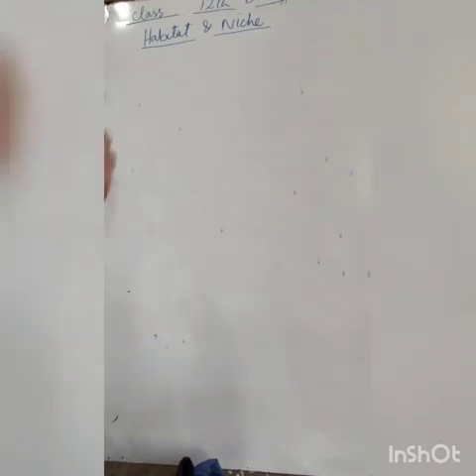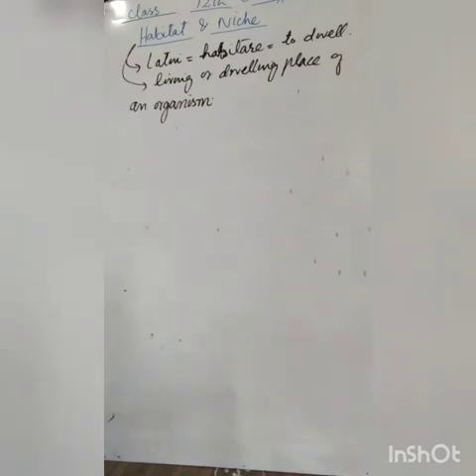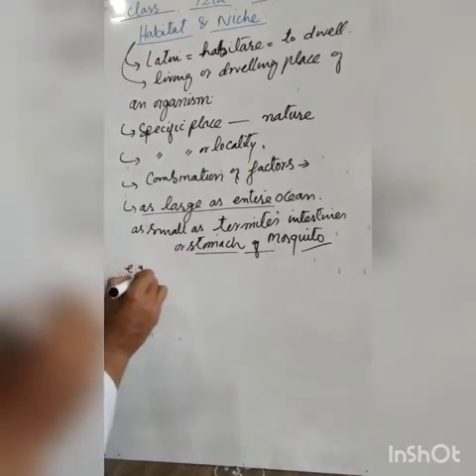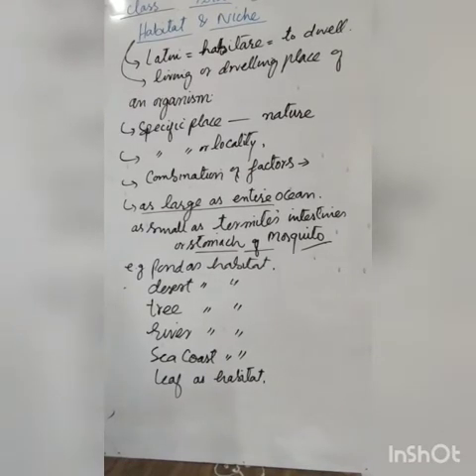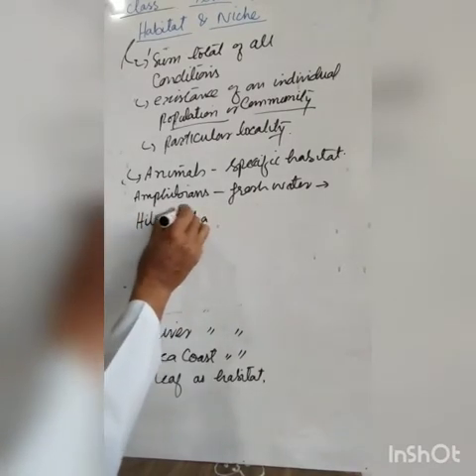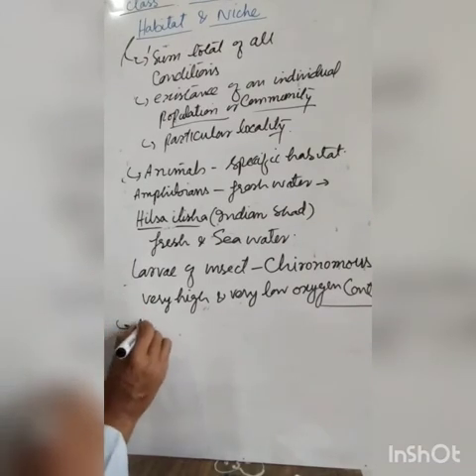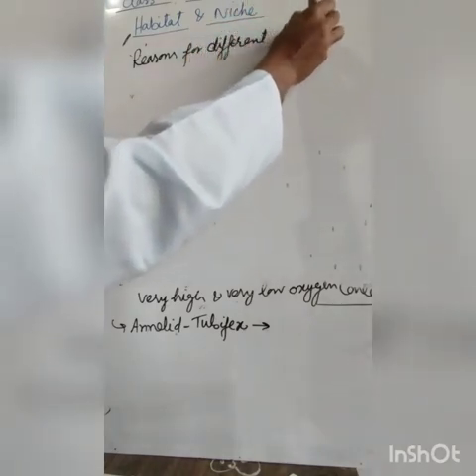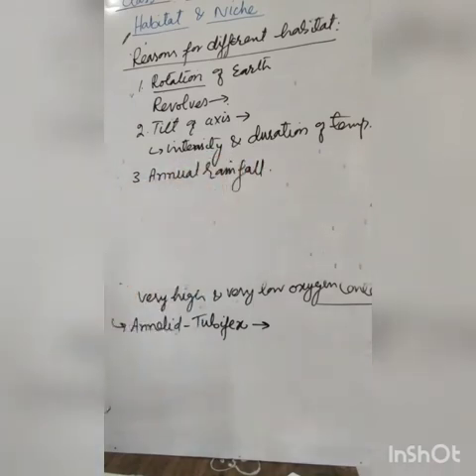Habitat & Niche 1